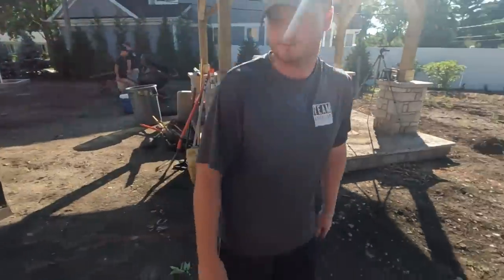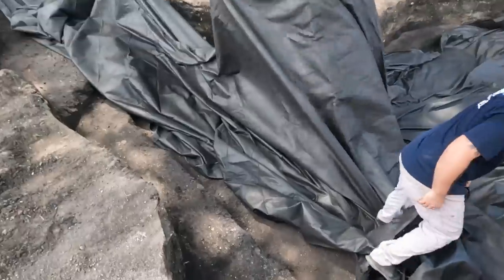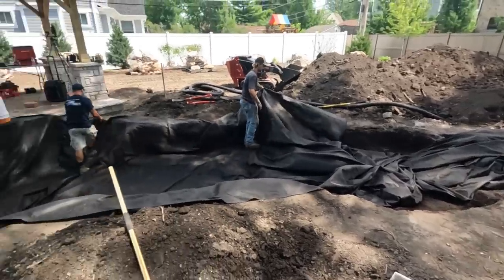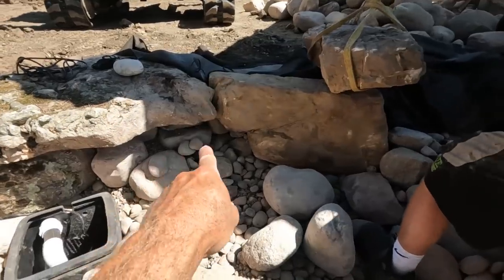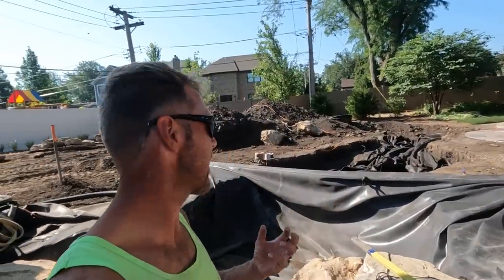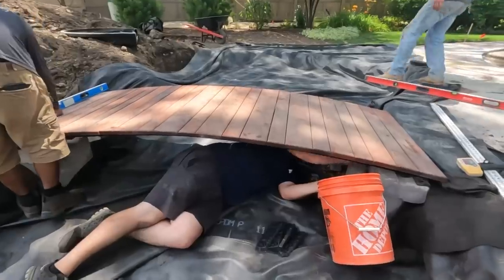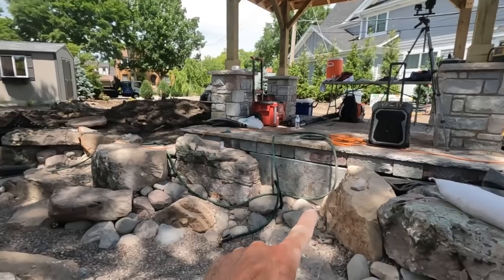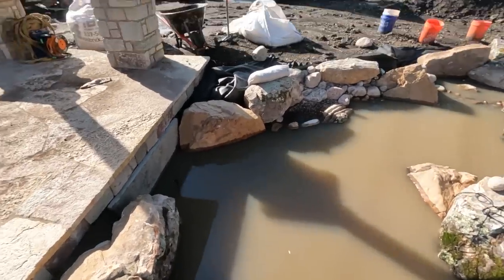STREAM AND POND PUT TO THE TEST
Chris and the guys tackle a large and unique residential pond and stream project; with wide open access and mostly sunny skies.

Aqualand – Aquascape Inc. corporate headquarters:
901 Aqualand Way St. Charles, IL 60174